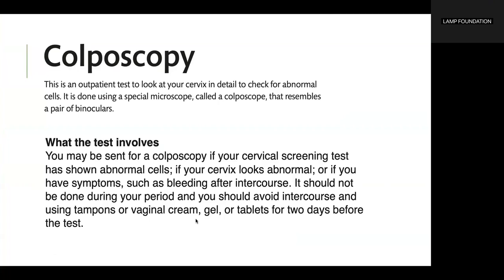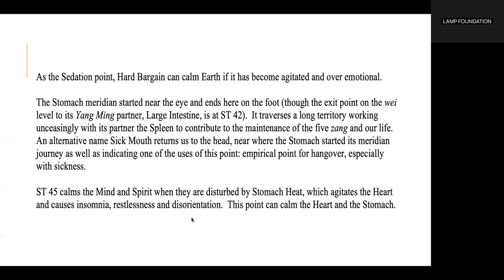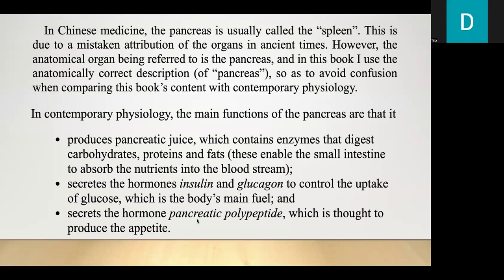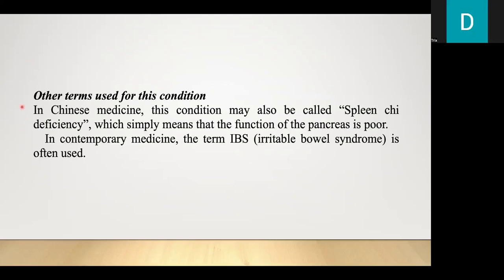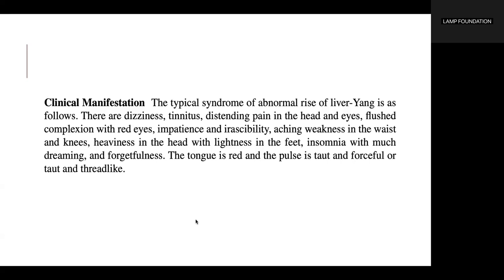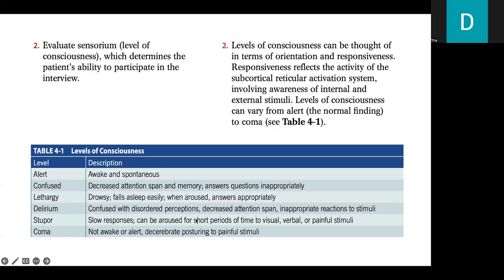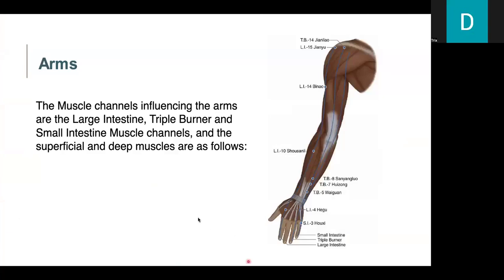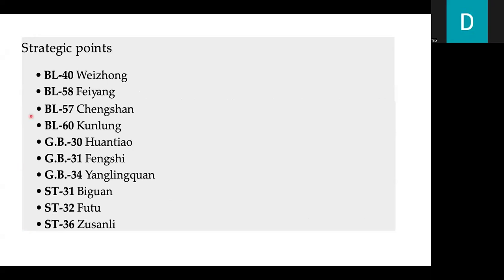ASSESSMENT & DIAGNOSTICS 157: Colposcopy, Liver Blood Deficiency & Liver Yin Deficiency, Coccydynia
Liver blood deficiency and liver yin deficiency are two distinct concepts in Traditional Chinese Medicine (TCM), each with specific characteristics and implications for health.

Liver Blood Deficiency
Definition: A condition where the liver lacks sufficient blood to nourish the body.
Symptoms: Fatigue, pale complexion, dizziness, brittle nails, and menstrual irregularities.
Causes: Poor diet, excessive physical activity, or chronic illness can lead to this deficiency.

Liver Yin Deficiency
Definition: A condition characterized by insufficient yin energy in the liver, affecting its cooling and moistening functions.
Symptoms: Dryness, irritability, night sweats, insomnia, and a red tongue with little coating.
Causes: Emotional stress, overwork, or chronic illness can contribute to yin deficiency.

Key Differences
Focus: Blood deficiency emphasizes a lack of nourishing blood, while yin deficiency focuses on a lack of cooling and moistening energy.
Symptoms: Blood deficiency often presents with physical signs like pallor and fatigue, whereas yin deficiency shows more signs of heat and dryness.

Understanding these differences can help in identifying appropriate treatments and lifestyle adjustments in TCM.